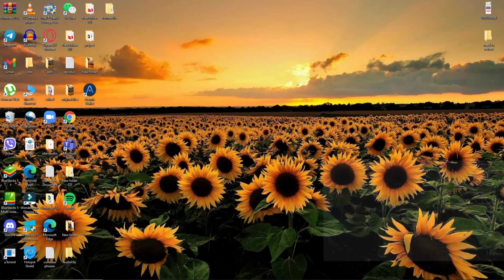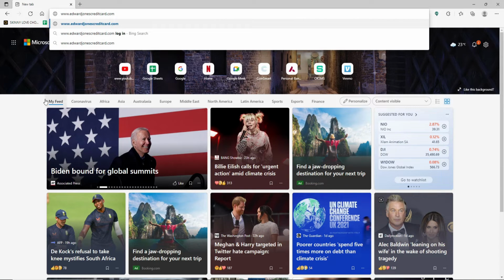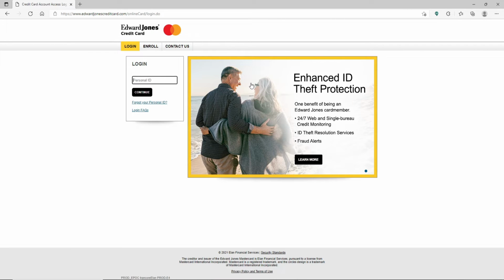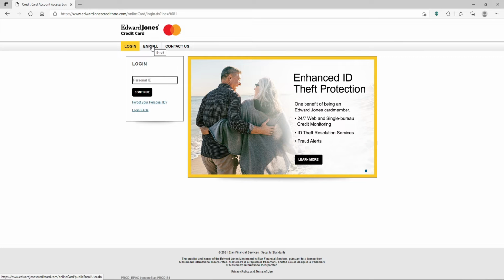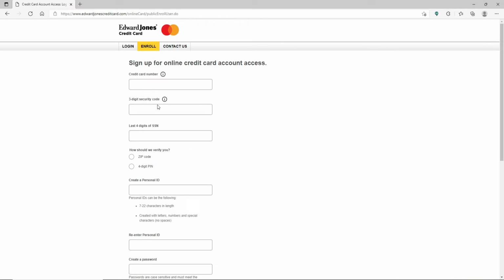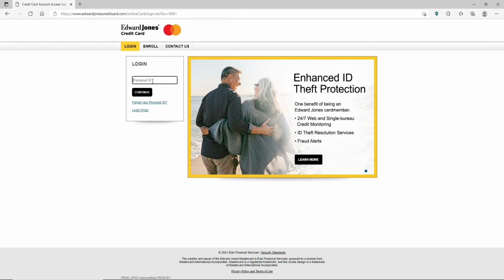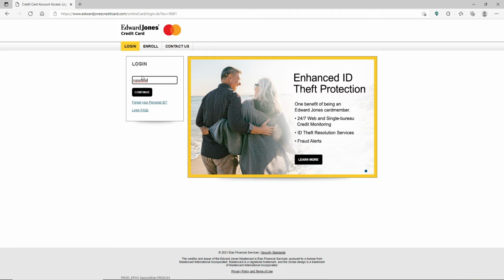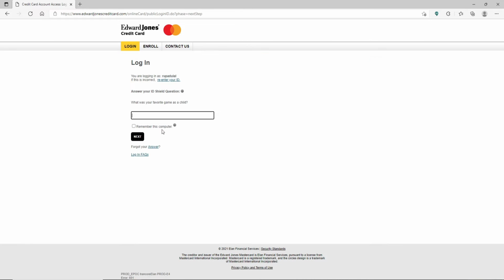How To Login to Edward Jones Credit Card Account | Edward Jones Credit Card Sign In 2021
This video is going to show you how to login and check your balance on your Edward Jones Credit Card account. This will allow you to see if there are any fraudulent transactions that need replacing or if the card needs a new PIN number.

This video walks you through the step by step instructions on how to login to Edward Jones credit card account.
There are a lot of people that have been having issues signing in to Edward Jones credit card accounts, but it's no need when I teach you step by step what needs to be done.
2. Click on login button as shown in the video.
3. Enter your personal ID and click on continue.
4. If you've forgotten your personal ID, click on Forgot your personal ID as shown in the video.

0:00 - Intro
0:18 - How To Login to Edward Jones Credit Card Account
1:32 - Outro